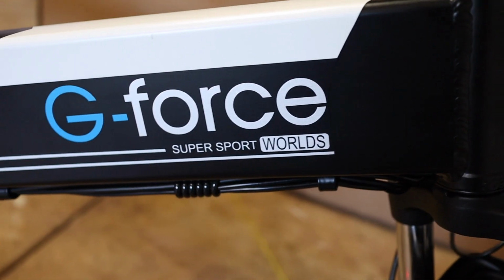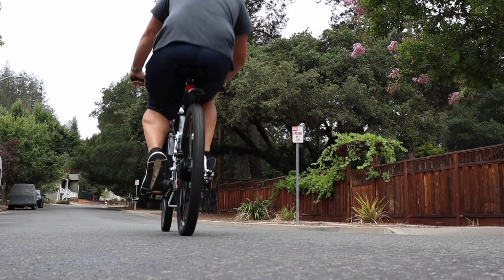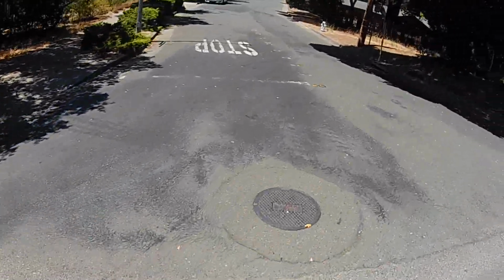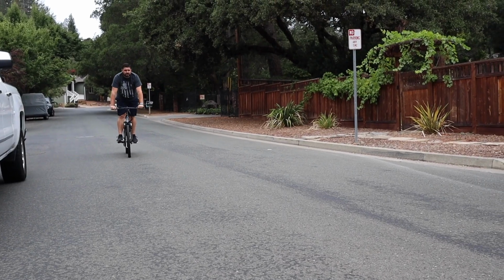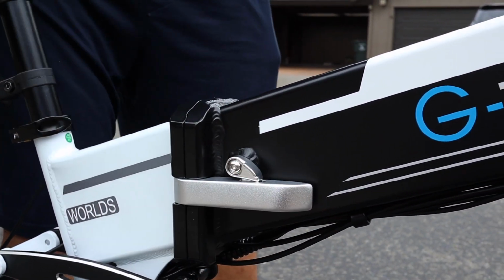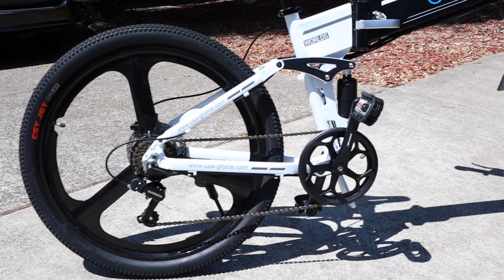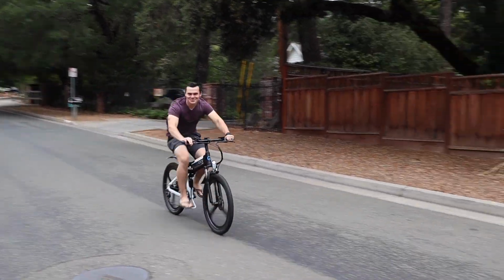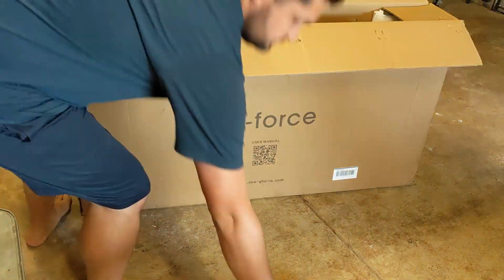G-Force S41 Review | Solid Electric Mountain Bike!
The G-Force S41 in my testing has proven to be an awesome electric mountain bike. This G-Force Electric Bike comes with comfortable suspension, the power I need to go at awesome speeds, and the battery life to get me where I wanted to go and back again without issue.

"SHIMANO 7-speed speed change system allows you to switch between various speeds smoothly. Even on rainy days, the front and rear disc brake show its extraordinary brake ability. (When braking, the drive power will be cut off to improve safety). Reliable shifting and braking capabilities make you feel freer and safer while riding.

The maximum speed of the 350-watt brushless motor can reach 25Mph. Upgrade 400W power output. Maximize the kinetic energy while ensuring the normal operation of the motor. Increase the use of electrical energy. With 26 x 2.1 inch off-road tires and enough throttle to take you through the toughest terrain. Off-road tires can tackle the most extreme terrain, including urban, beach, mountain and snow.

LG brand lithium batteries are already in use in new energy vehicles, including Tesla Green Energy vehicles. The 48V / 10.4Ah LG brand lithium battery is perfectly hidden in the frame to ensure the safety of the electrical system and avoid falling during fierce riding. The battery is removable and can be charged disassembly or on the bike.(Electric Mode:30-40miles)

G-force electric bike adopts 6061 lightweight aluminum material-light frame. High-quality anti-skid tires and full front and rear shock absorbing system give you a comfortable riding experience when bumps in the road. Fenders allow you to adapt to different weather and road surfaces as well as enable to carry more equipment when riding long distances

With one-year warranty for the electric motor, battery and the charger, You've no worry using It. We have confidence in our electric bike, and believe you would like it. Buy this item with confidence. 90% of the assembly has been completed before packing. The assembly service on this page is provided and charged by Amazon’s third-party company." - From G-Force Amazon Listing